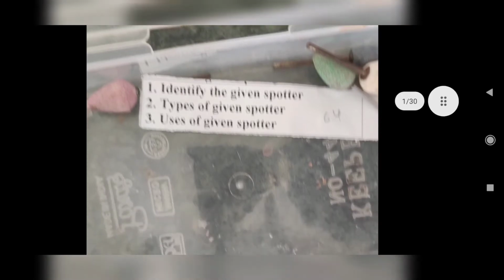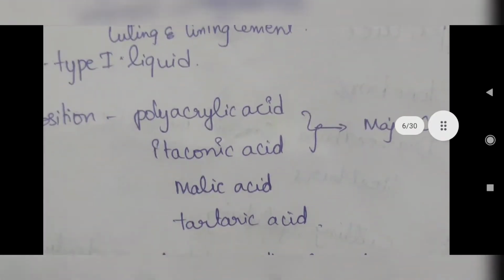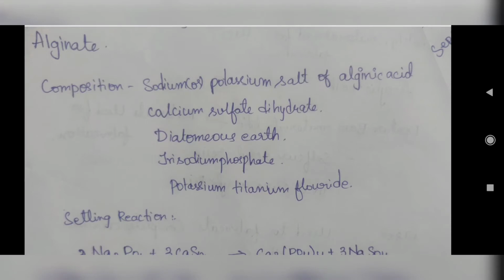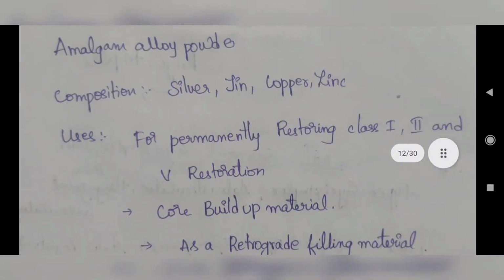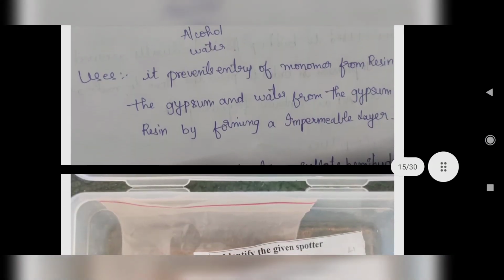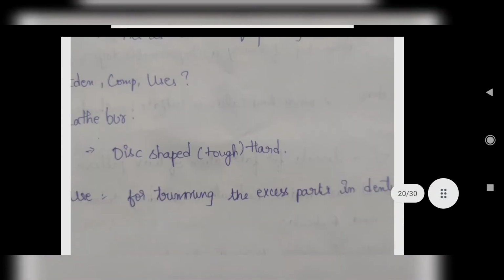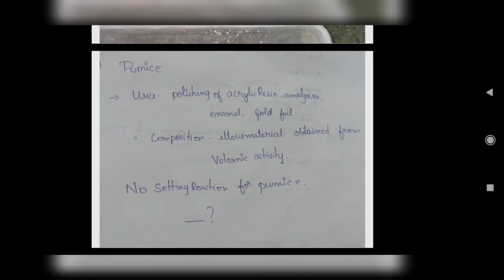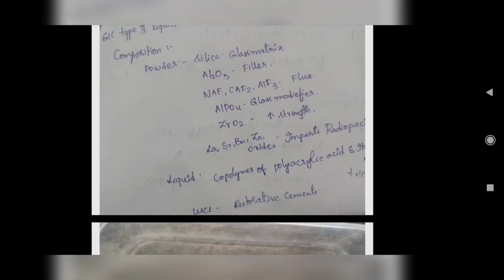Dental material spotters # 2 nd BDS